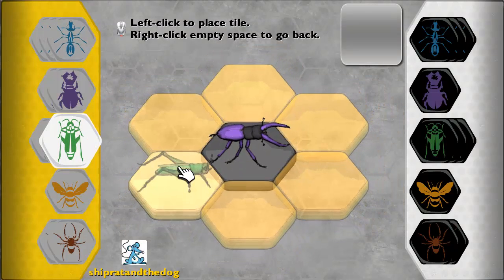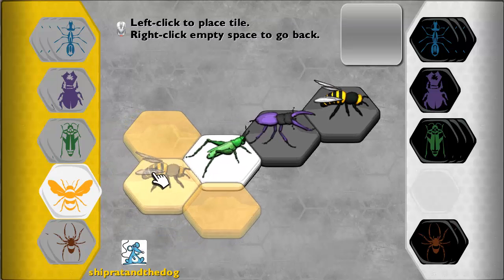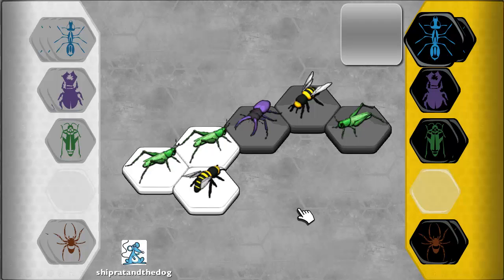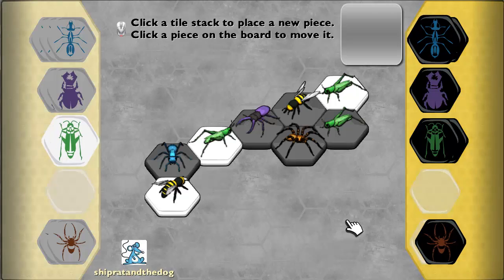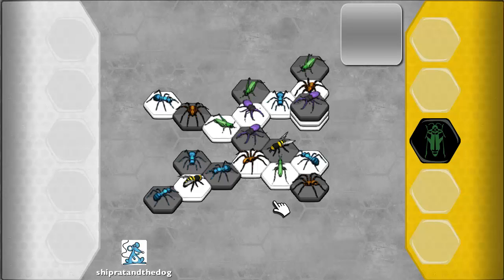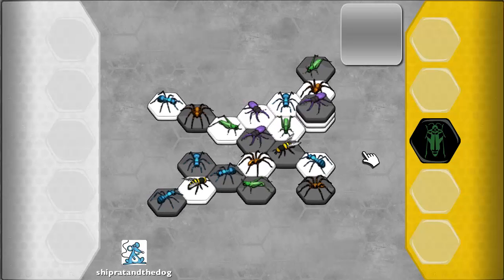Hive Let's Play 4 - What Not To Do!!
The 4th instalment of the Let's Play Hive Series

In this video I highlight some basic Hive gameplay mistakes